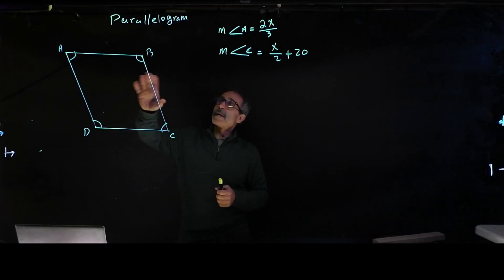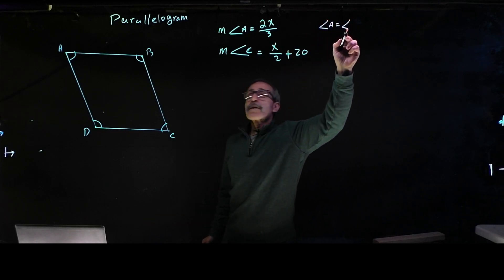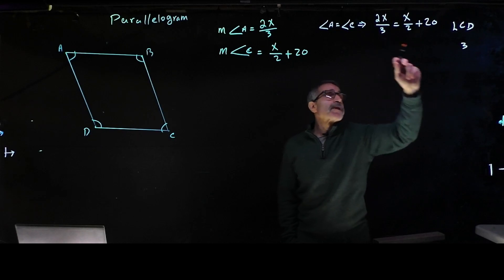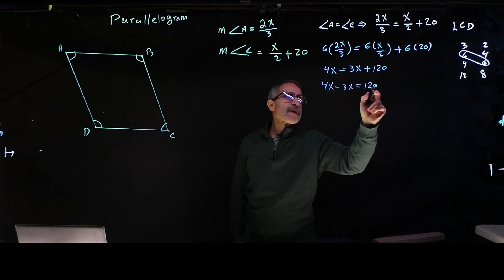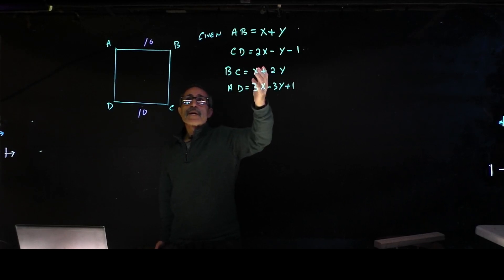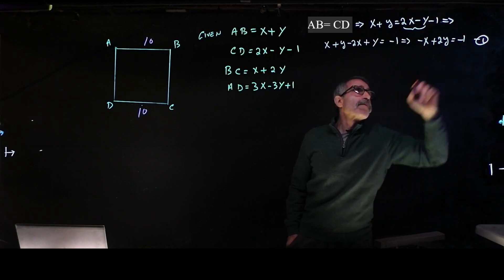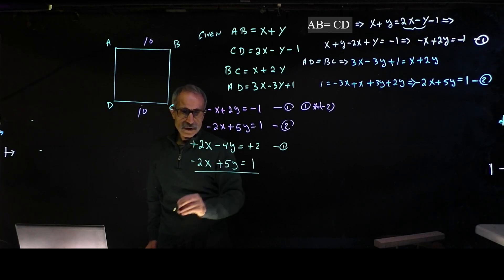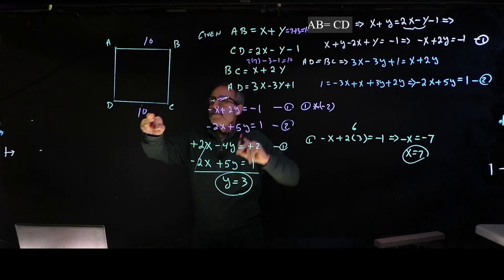Geometry for College Students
Homework Problem involving Parallelogram.